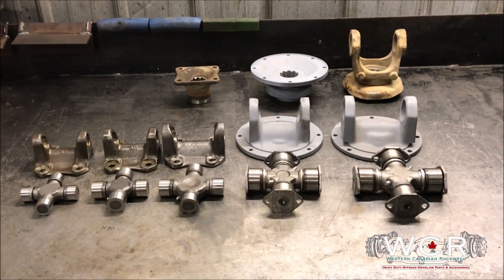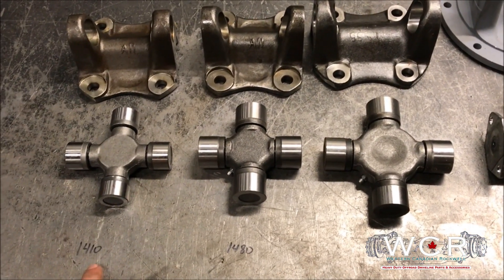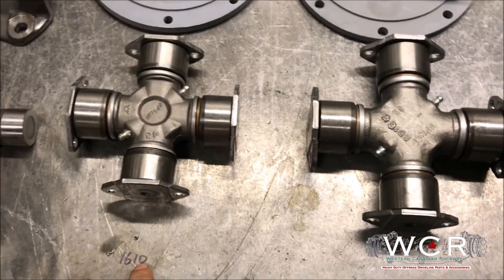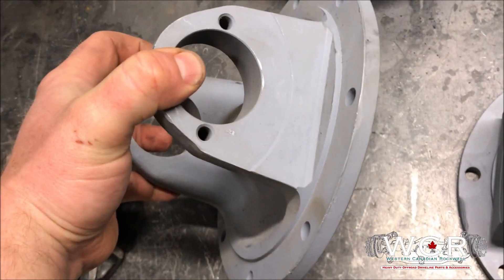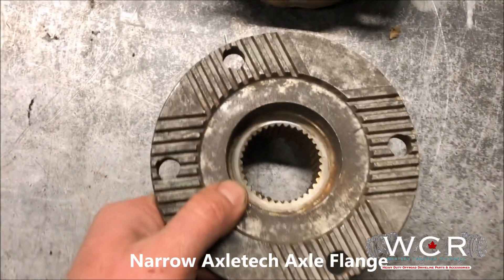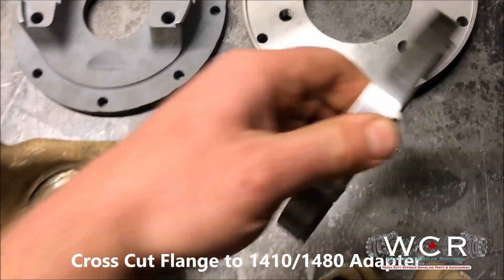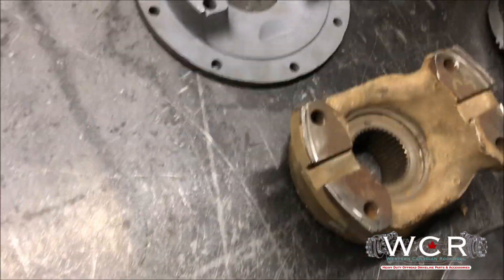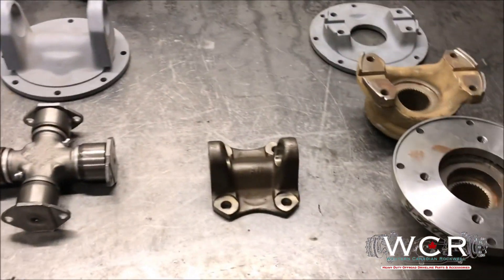WCR TECH TUESDAY - U Joint & Driveline Flanges Demonstration - Episode 1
Neil with Western Canadian Rockwell breaks down the differences between 1410, 1480, 1550, 1610,and 1710 u-joints and driveline flanges commonly found in your 1 ton and Rockwell type axles.

for all your Mega Truck and Suspension needs!

Video posted with permission by W.C.R.